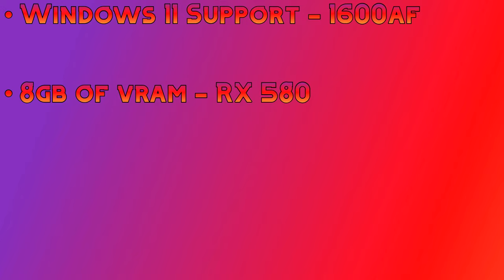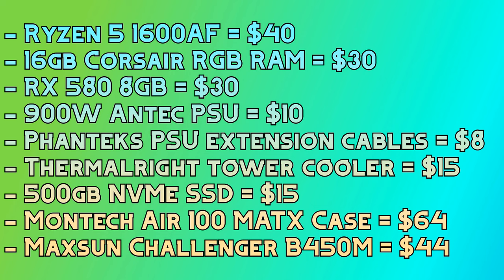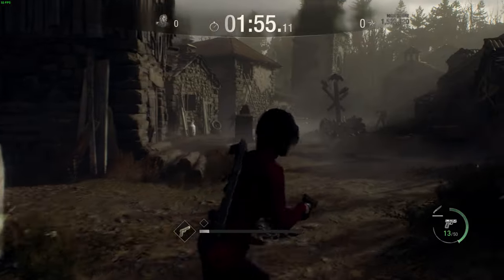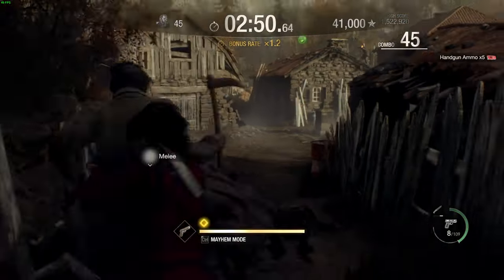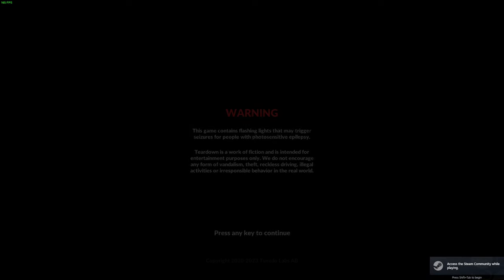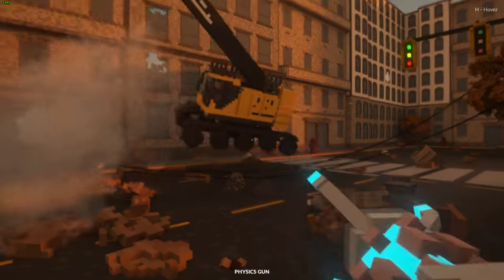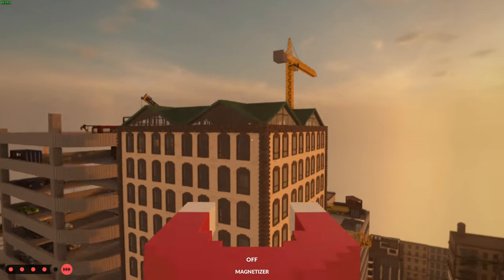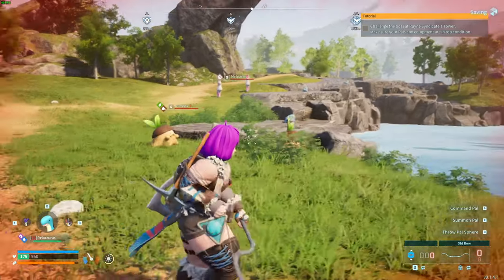The $250 Ryzen PC!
In today's video, we look over this $250 Ryzen PC I managed to put together! It took about 3 months to source all the parts and get everything ready to go, so make sure to show your support!